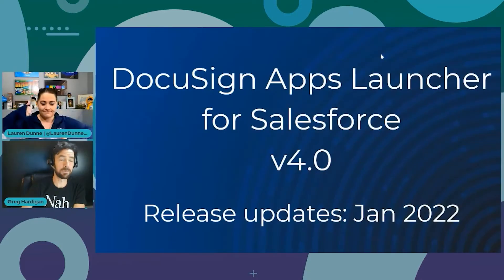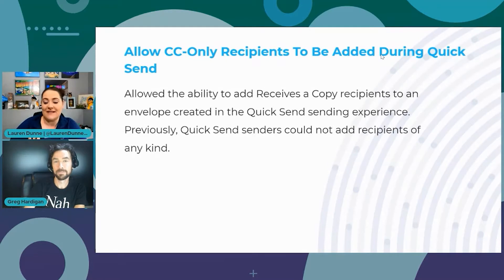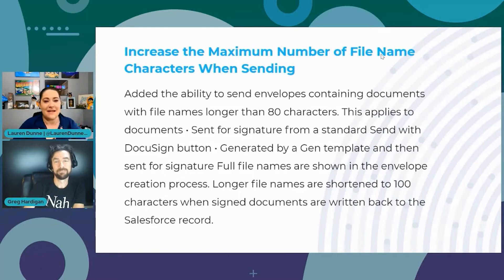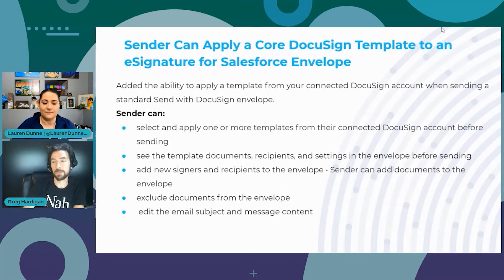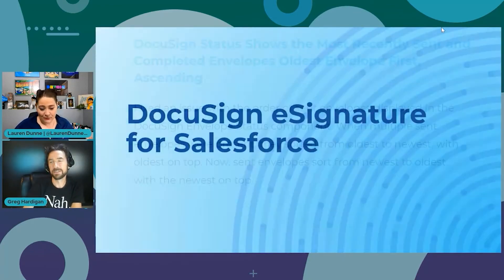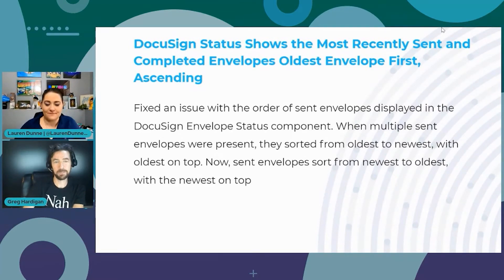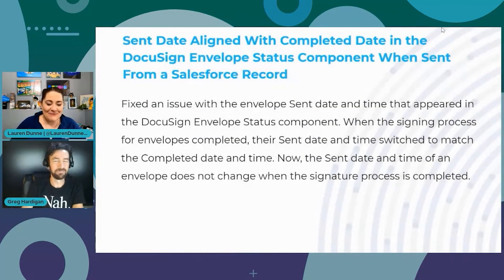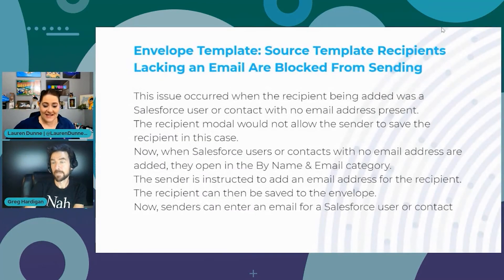DocuSign for Salesforce Release Updates: January 2022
Our first Release notes of 2022!

No one wants to read paragraphs and paragraphs of release notes so we have done the reading for you!

Join me and DocuSign Senior Technical Writer Greg Hardigan as we break down what's new and improved with DocuSign eSignature for Salesforce January 2022 release!